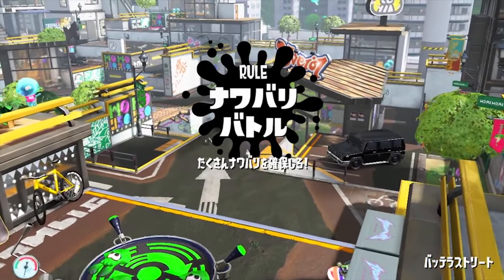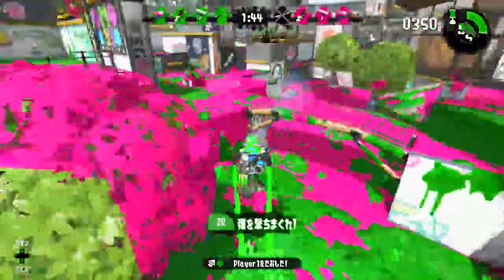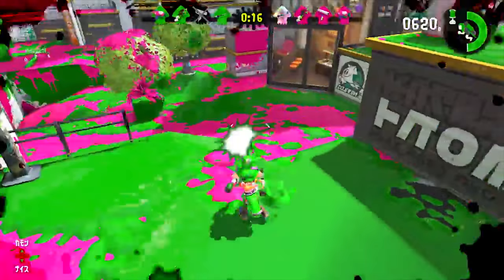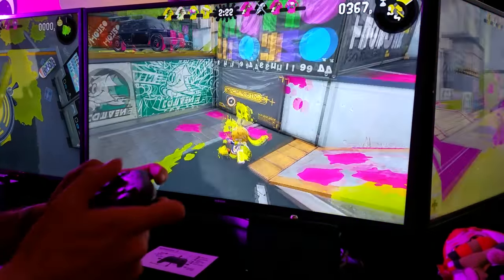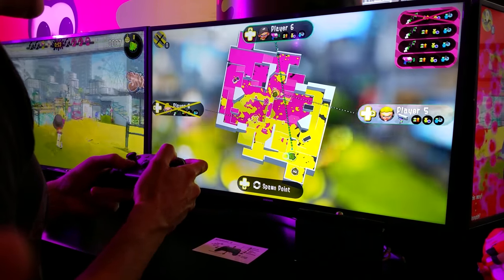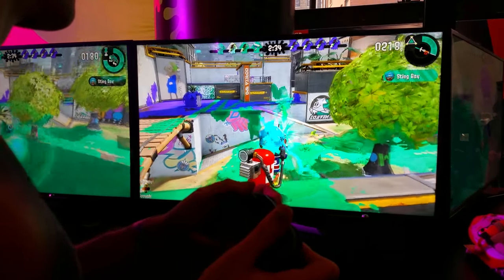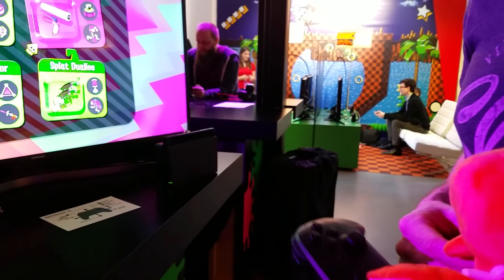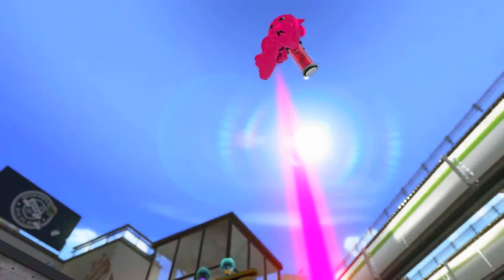Splatoon 2 Gameplay - Nintendo Switch Sequel Hands-On Footage - NEW Splat Dualies, Specials, Trailer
Welcome to Splatoon 2 gameplay footage on the Nintendo Switch! I played a bunch of the Demo Version for the new sequel out this summer, so I'll be giving my hands-on impressions while covering the 4 weapon sets available (Splat Dualies, Splattershot, Splat Roller, & Splat Charger), 4 new specials (Inkjet, Tenta Missiles, Splashdown, & Sting Ray), and 1 new sub weapon (Curling Bomb) while playing on a new map: The Reef. I'll also be analyzing the Splatoon 2 reveal trailer featuring new maps, specials, pants, hair styles, and glimpses of story in the new setting Inkopolis Square, as well as covering controls for the Switch Pro Controller VS portable Joycons, gameplay changes such as the new Super Jump mechanic, and giving my general opinions on what I've played so far.